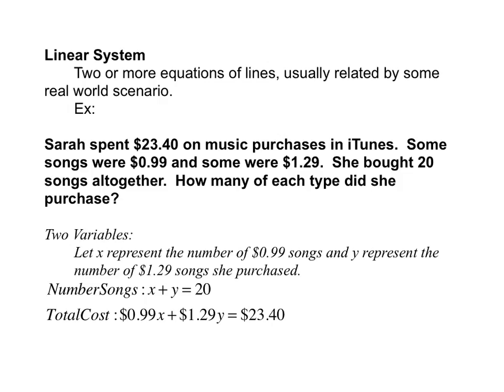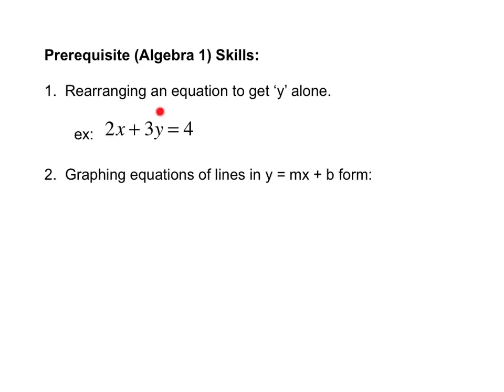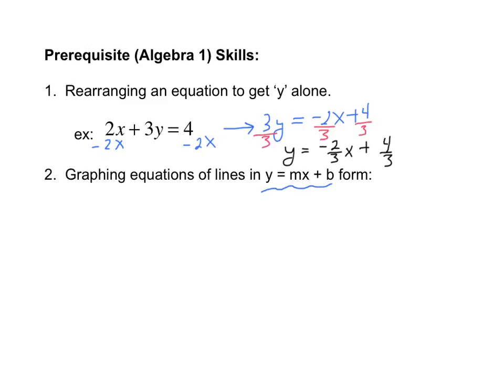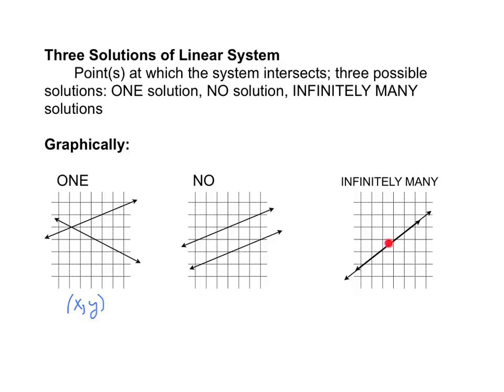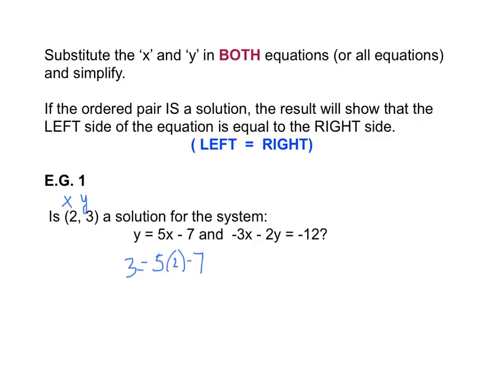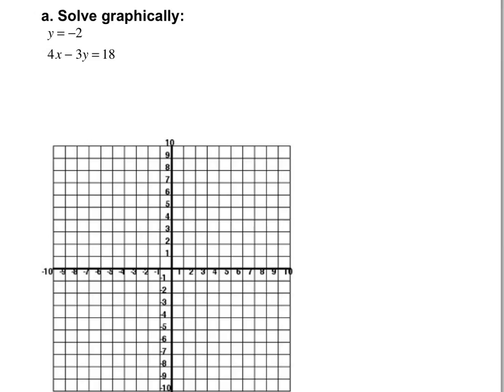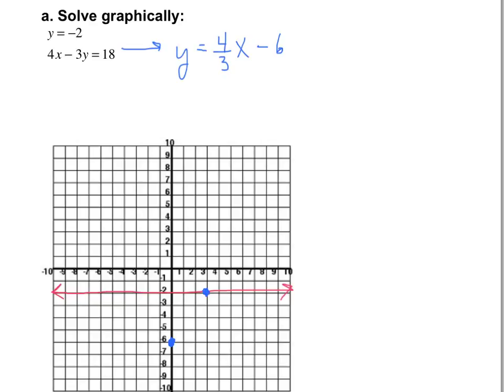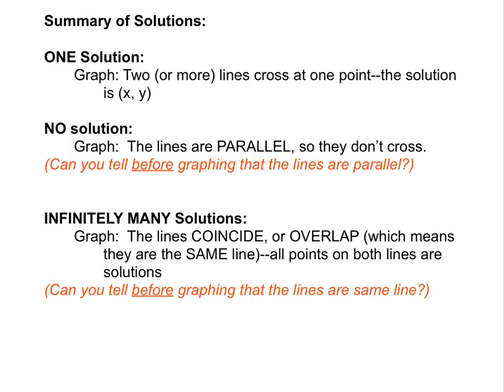Systems of Equations: Solving by Graphing